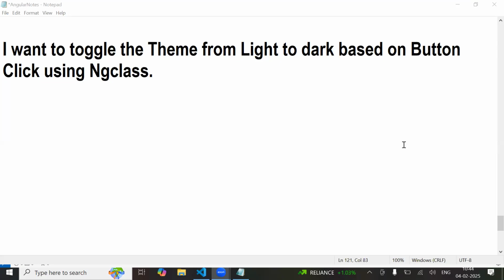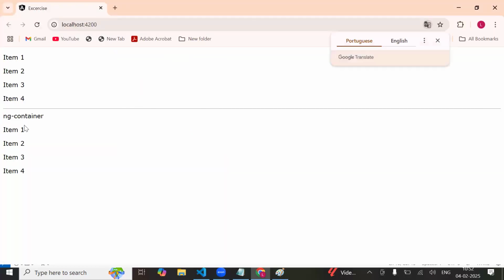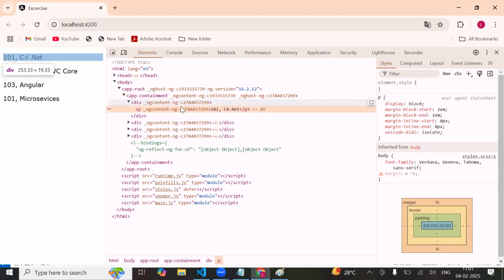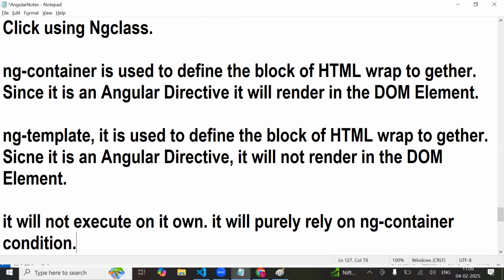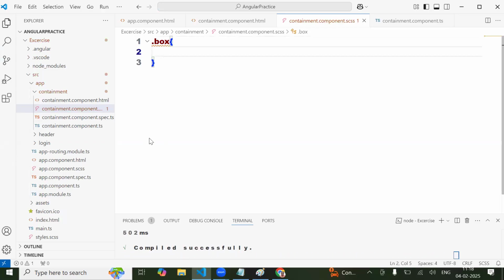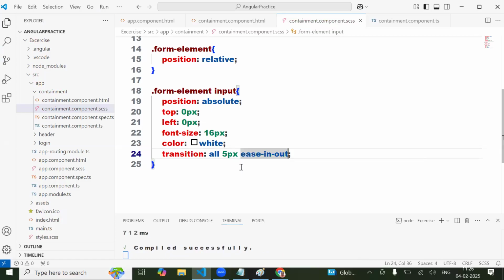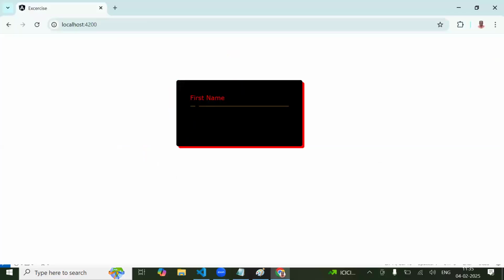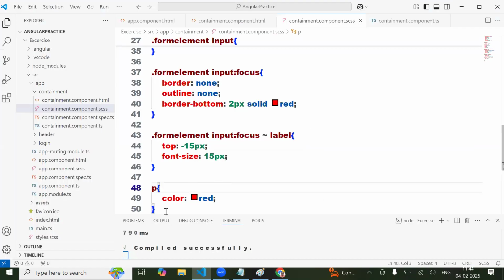Master Angular 17 in NO TIME! by Mr.Narendrababu - Session 14 (ngcontainer & ngtemplate example)